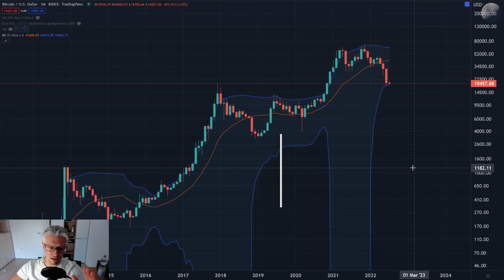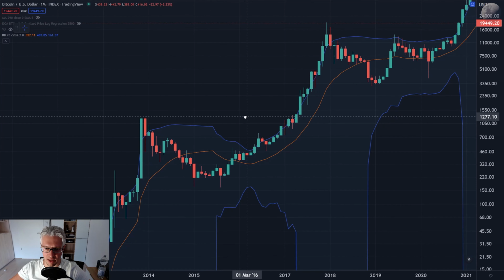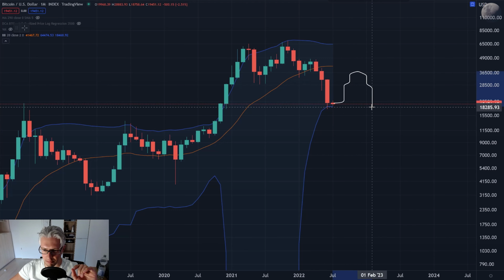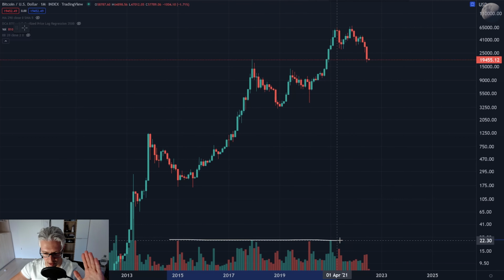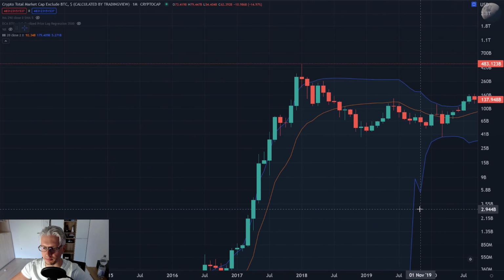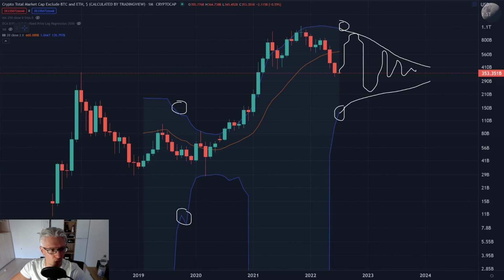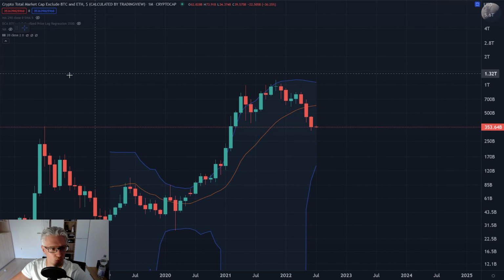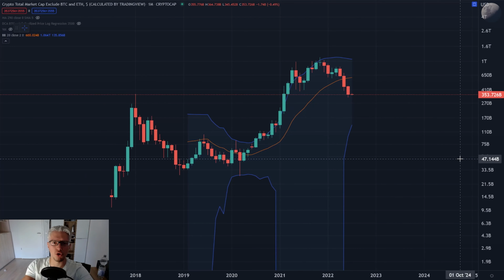Bitcoin and Altcoins reaching a crucial level! (BTC and Crypto analysis)